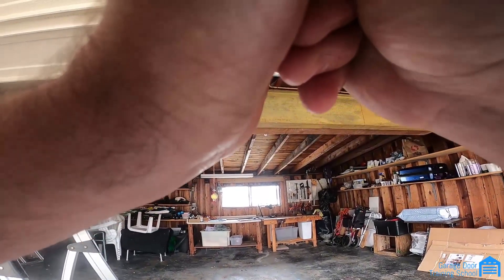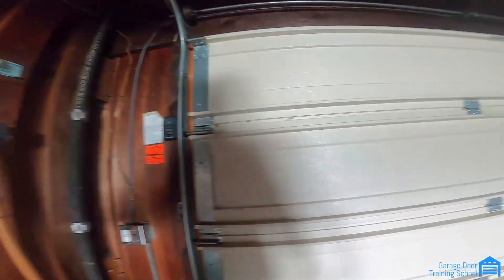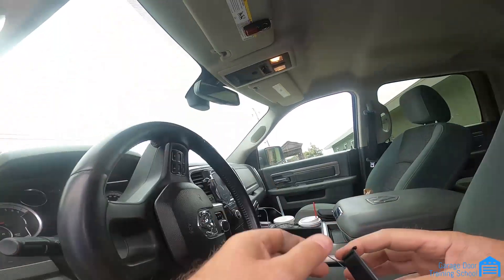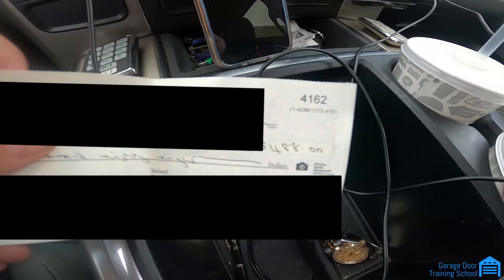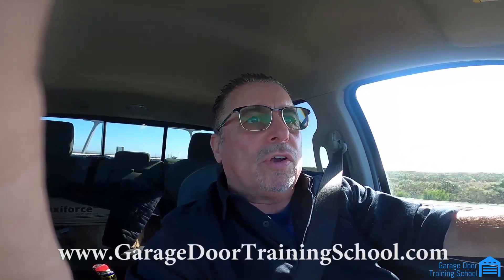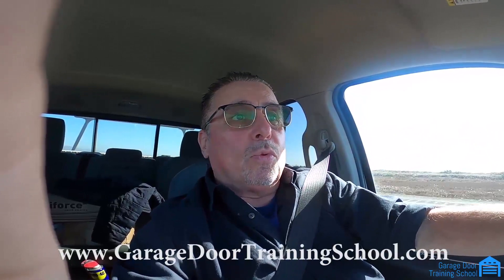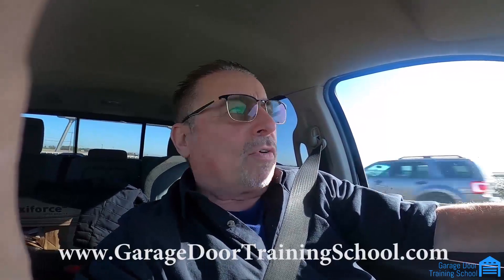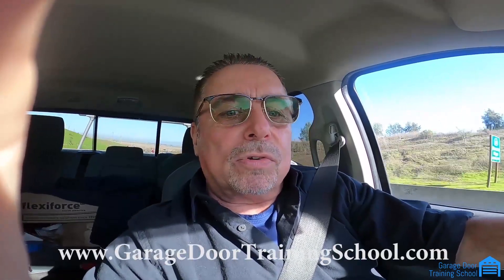ANOTHER Repeat Customer! | Opener Fix + Door Service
In this video, I repair the customer's opener and service the door. The arm of the opener had fallen off of the door, so I reinforced it with a new arm mount.

Check out that incredible view!

Have any questions? Let us know and we’ll try to address them in our future videos!

Learn more in our online course below!